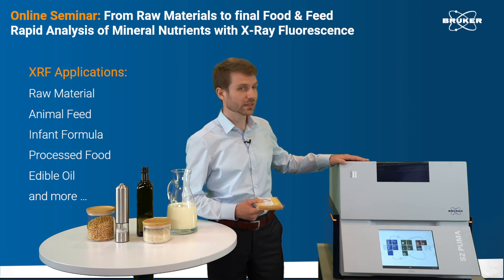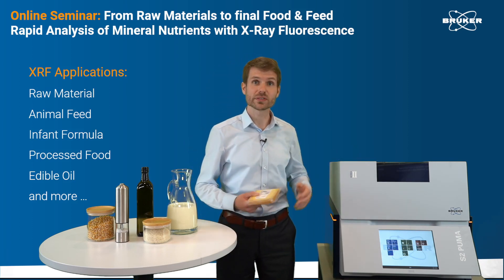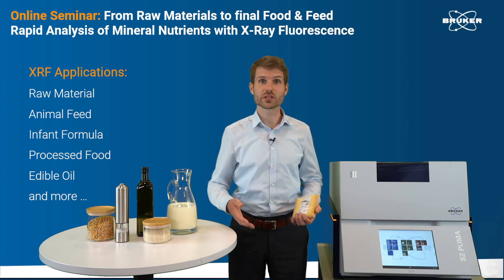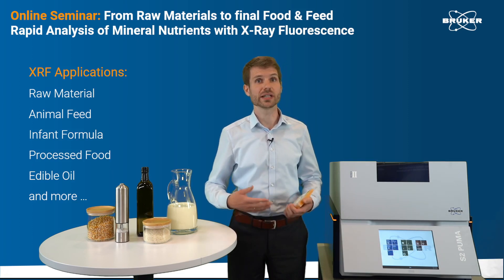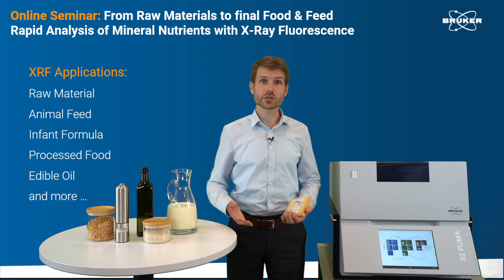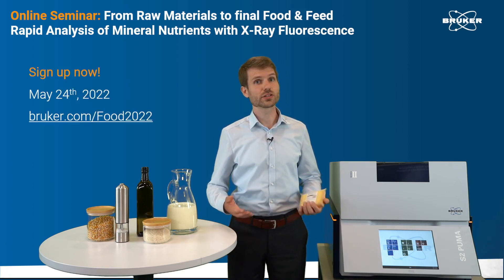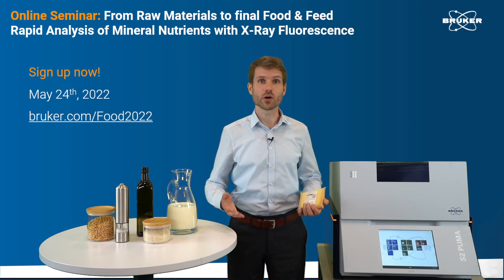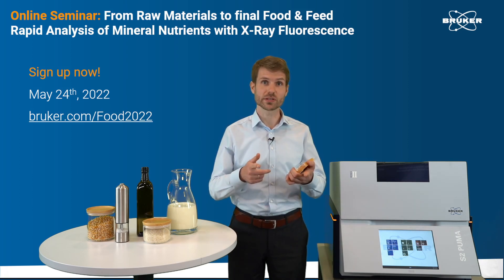Learn more about Rapid and Reliable Elemental Analysis of Food & Feed by XRF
To enable a cost-efficient production and to guarantee that food and feed products meet stringent Quality & Safety requirements, raw materials need to be checked and production processes need be monitored. X-ray fluorescence (XRF) spectrometry is widely used by the Food and Feed industry for the quantification of inorganic components – from raw material to final product release. Learn more in our Live Online Seminar on May 24th, 2022.